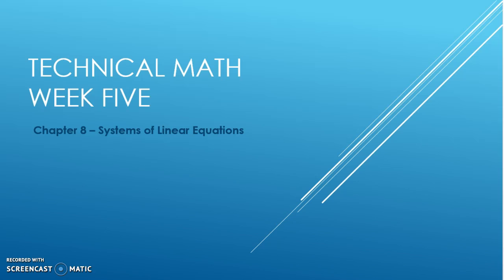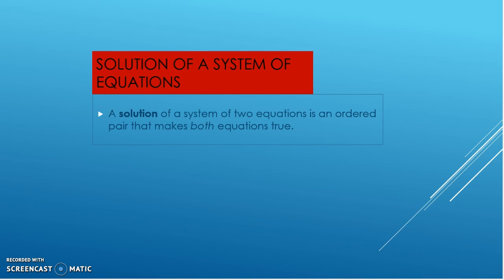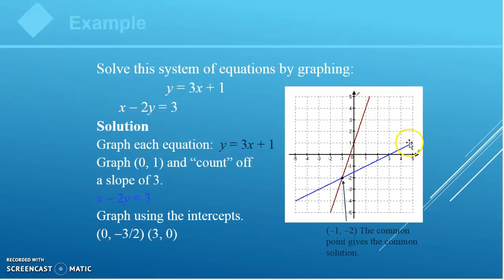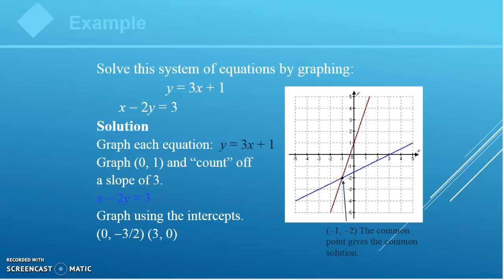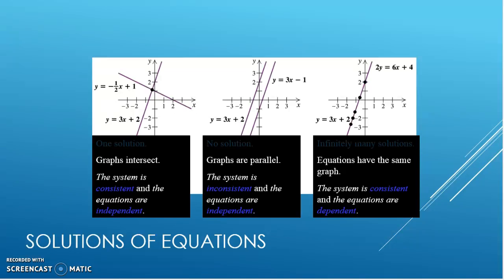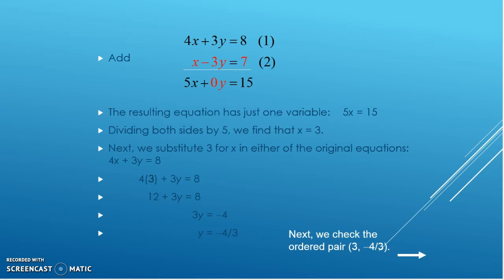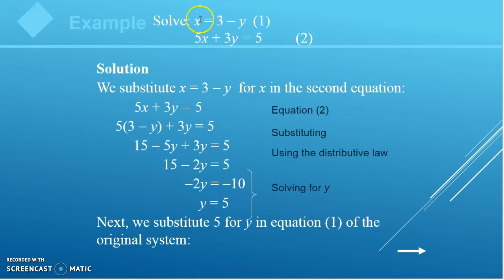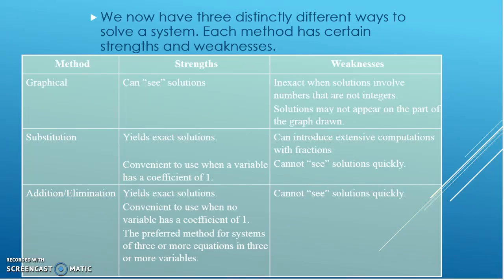Week Five Presentation - Technical Math